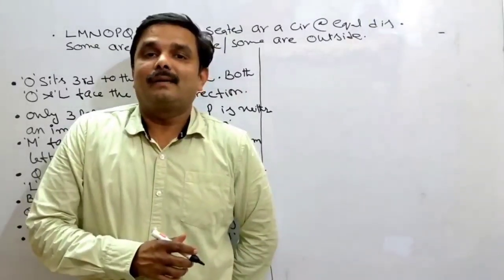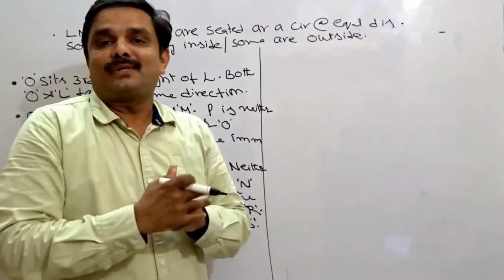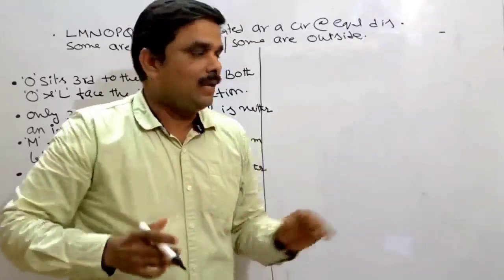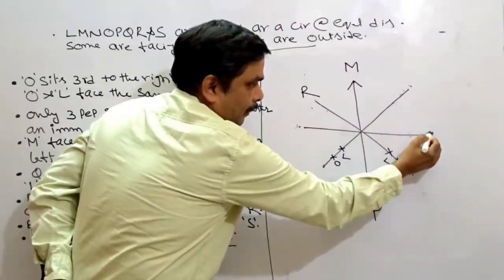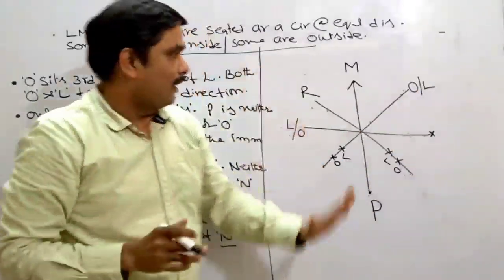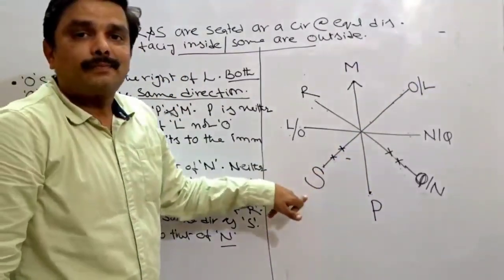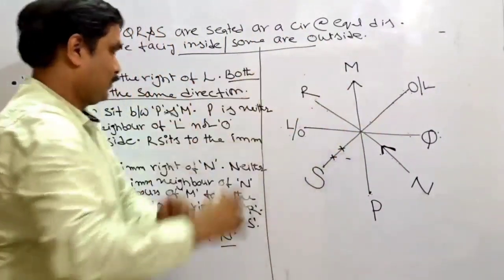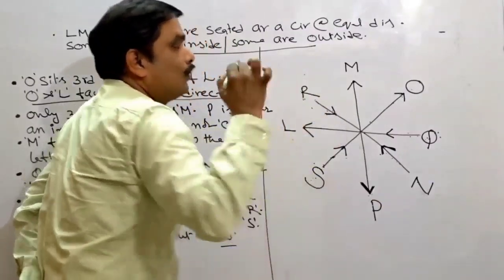Seating Arrangement Techniques For IBPS RRB PO/Clerk 2020 & CSAT By Chakravarthy Sir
Chakravarthy Sir worked with India's best Institutions
Has over 23 years of experience
13000 Students selected for various government jobs under his training

Download Our Android App From Playstore

SWTL Academy RRB PO/Clerk 2020 All India Free Test Series Grab The Opportunity To Compete With Peers